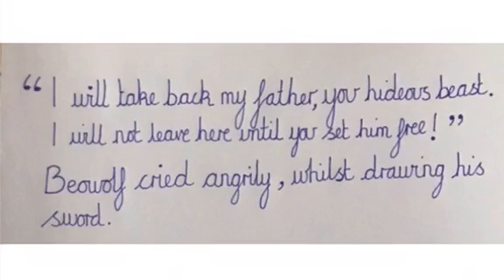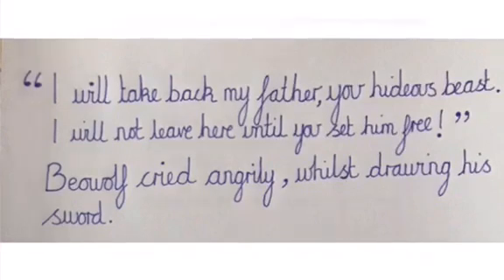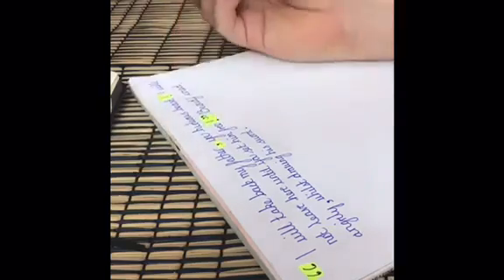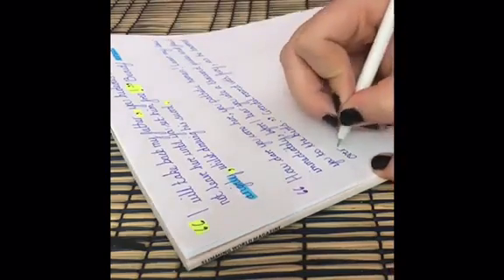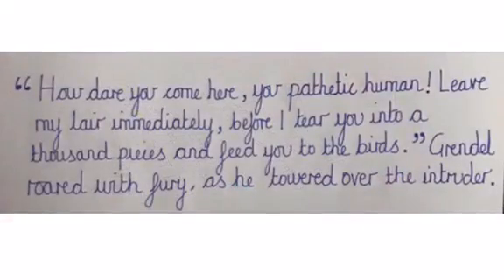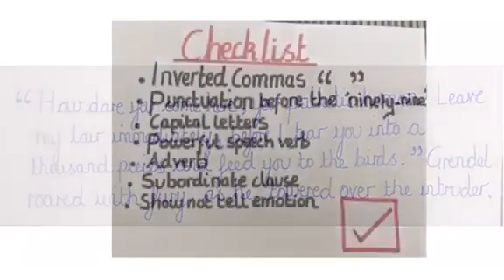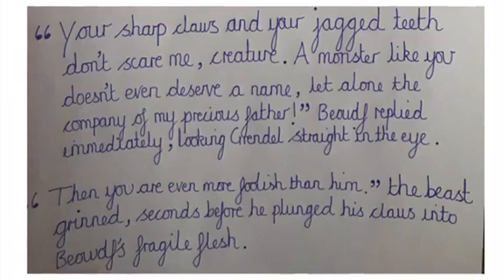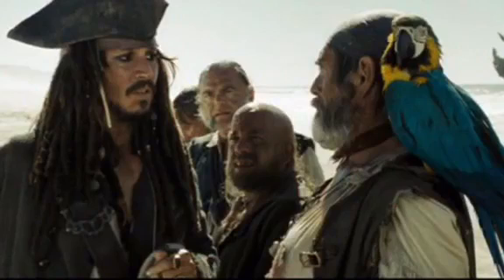Year 6 - English - Direct speech - 12 April 2020